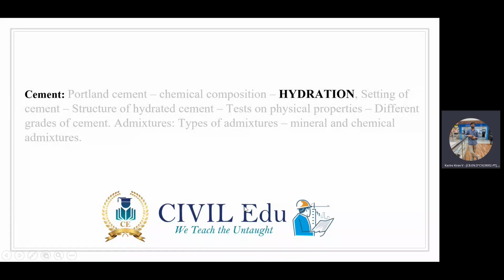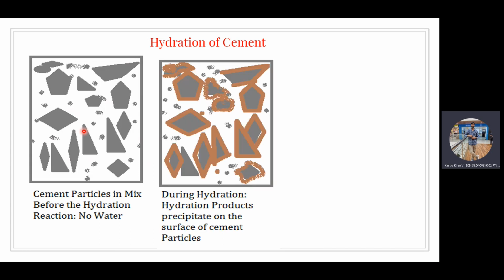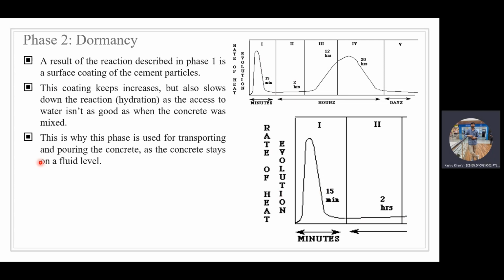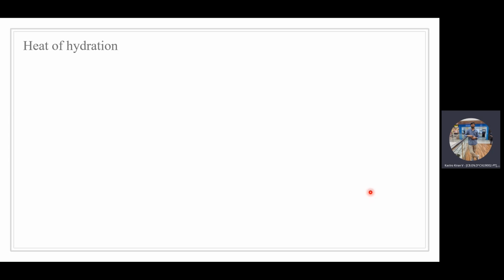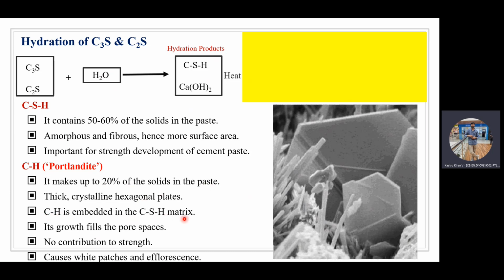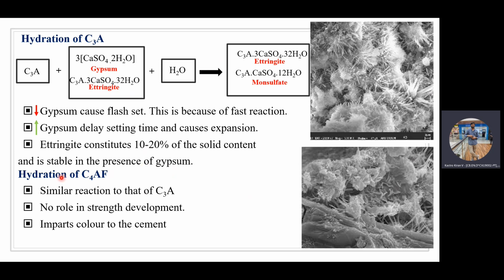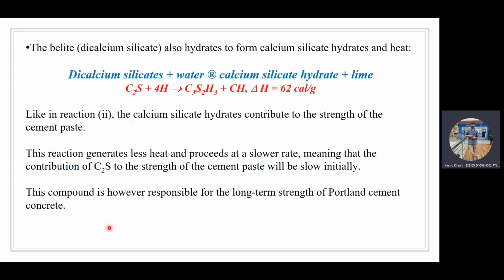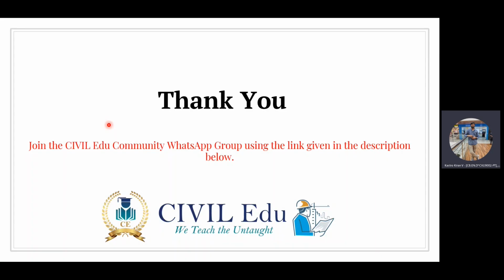Day 3_Concrete Technology_Hydration of Cement, Physical Properties of Cement_CIVIL Edu